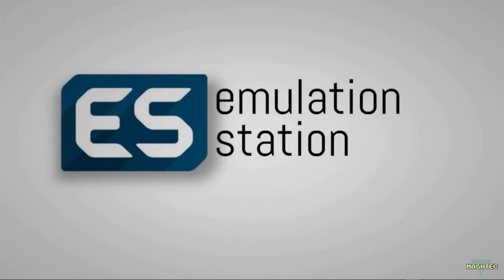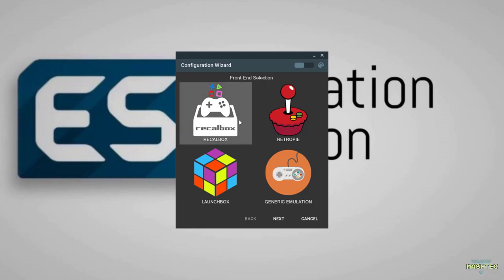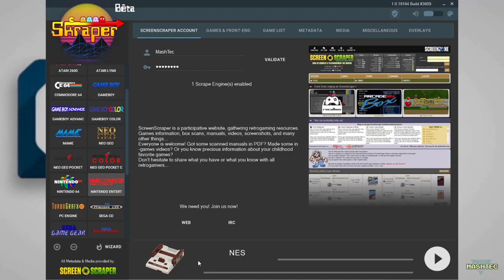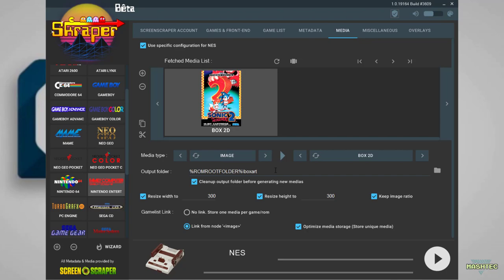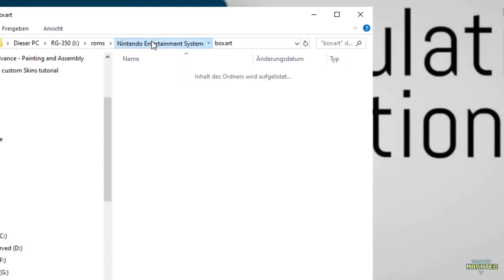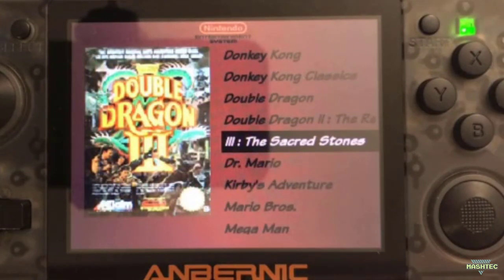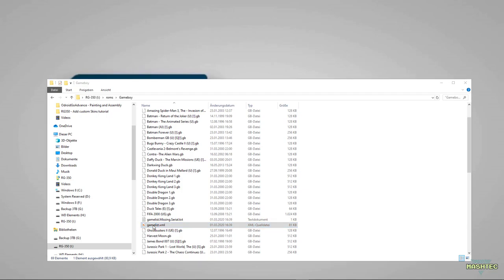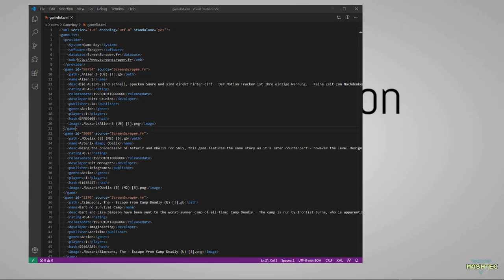RG350 - EmulationStation - Easy way to scrape roms using skraper + troubleshooting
In today's video i want to show you how you can easily scrape your roms for EmulationStation on your RG350. Therefor we're gonna use a tool called Skraper.
I will also show you in this video how to configure Skraper to get the best results for EmulationStation on the RG350 and give you a troubleshooting guide about a common problem that causes EmulationStation to crashwhen you load a gamelist in it.

Timeline:
0:35 Download Skraper
1:39 Configure Skraper
9:26 Troubleshooting